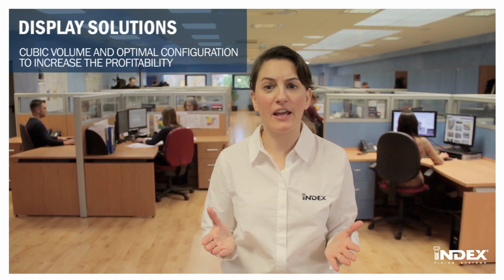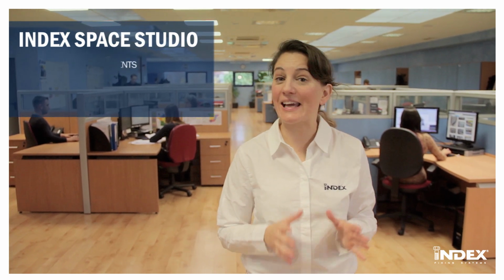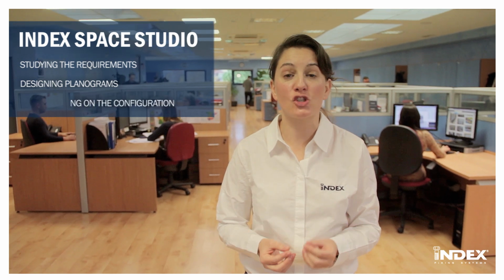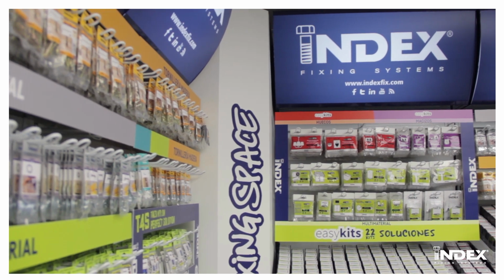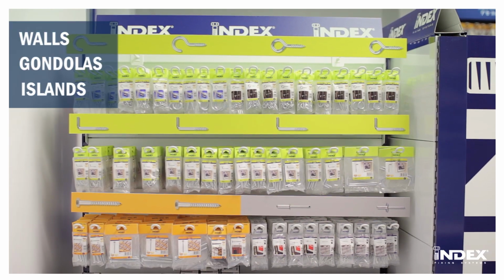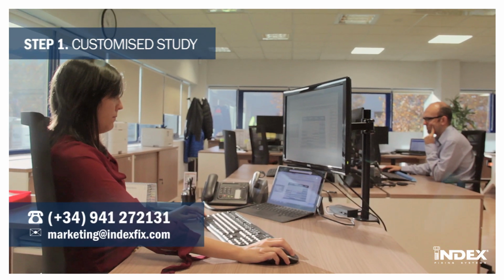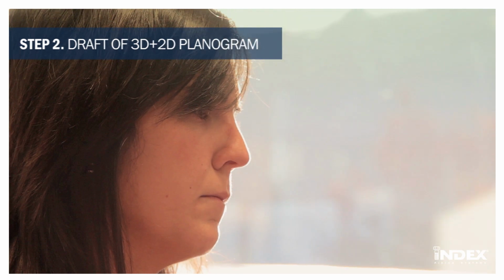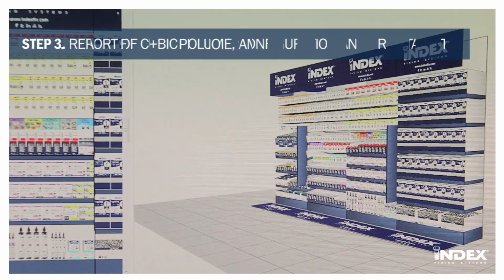Exhibition solutions for anchors, fixings, screws. INDEX. A Perfect Fixing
Find out all our Exhibition solutions for anchors, fixings, screws. INDEX. A Perfect Fixing
INDEX. A Perfect Fixing

Install our displays in four easy steps
1. STUDY: Personalized study of each customer based on their type of business and usual selection.
2. PRESENTATION: Presentation of planogram in report form. Detailing of the assortment that makes up the display as well as the ordering of the products by category.
3. SENDING MATERIAL: Sending of material according to the detailed preparation process.
4. END RESULT: The customer renews the point of sale, giving modern service which is up-to-date with the latest market trends.

More than a shelving system
Complete service that guarantees an increase in profitability by modernizing the point of sale, providing new packaging concepts and taking full advantage of shelfspace.

Add value to the point of sale
COUNTER DISPLAYS
Attractive displays which favour impulse purchases as they are located at hot-spots at the point of sale. Content intended for DIY use in blister and Easykit formats.
PERSONALISATION BY SECTORS
We customize displays by themes: construction, sanitary, aluminum, wood, electrical sector, etc.
CROSS-SALE STRIPS
“Hook” products to be placed next to complementary products. They increase impulse purchases and create value for the final consumer.
Bulk sales implantations

Our INDEXmix system allows the end customer to buy the number of products and product references that adapt to their needs.

BULK SALES SYSTEM. PERSONALIZED IMPLEMENTATION TO GUARANTEE PROFITABILITY.

1- SELECT ASSORTMENT TO OFFER.Avoid closed assortments which do not suit your needs. YOU select the number of references you wish to offer.
2- PROFITABILITY GUARANTEE STUDY. We supply you with a personalized profitability study by reference
3- PLANOGRAM AND PERSONALIZED VOLUME ESTIMATION REPORT. We calculate the space required for your selection and propose the optimal location.

HOW DOES THE CUSTOMER BUY?
CUSTOMER CHOOSES BAG SIZE. (3 AVAILABLE SIZES - 3 PRICES).
CUSTOMER FILLS BAG, MIXING PRODUCTS AS REQUIRED.
CLOSE THE BAG AND YOU ARE READY TO PAY. NO WAITING.